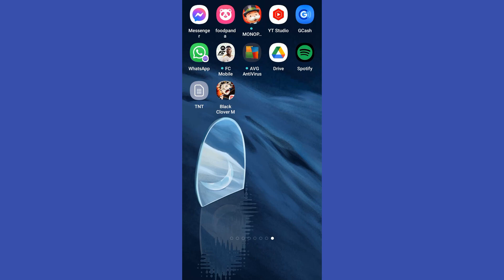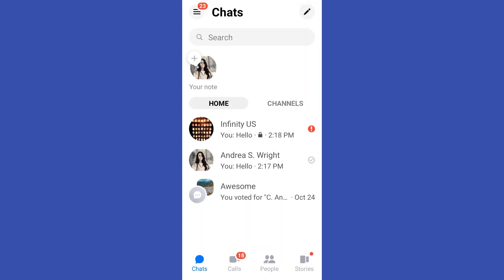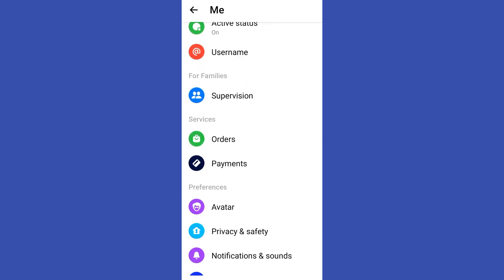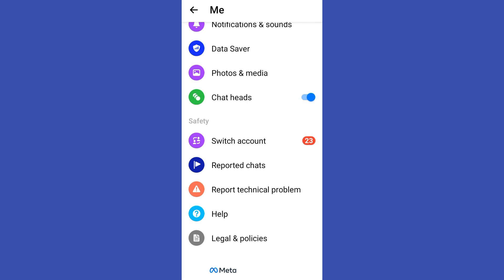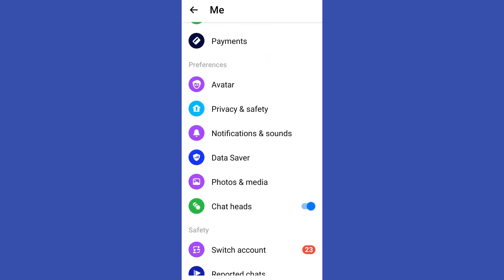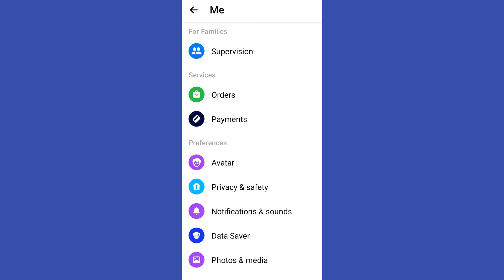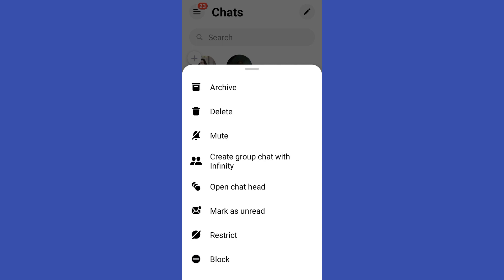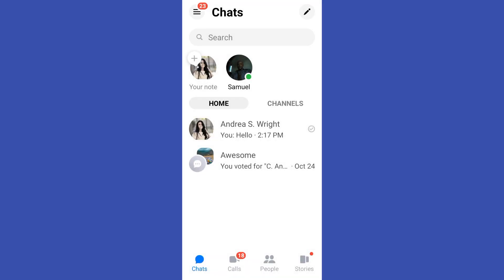How To Turn Off End to End Encryption On Messenger ( 2024 )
How to turn off end to end encryption on messenger

In this video I'll show you how to turn off end-to end encryption on messenger app. The method is very simple and clearly described in the video. Follow all of the steps & learn how to turn off end to end encryption on messenger android